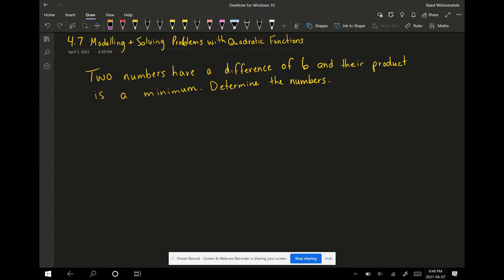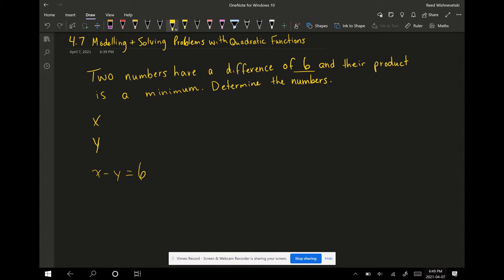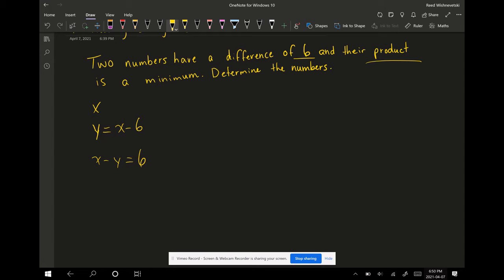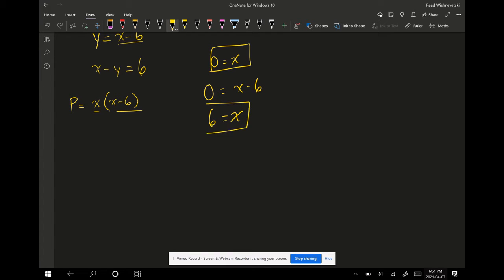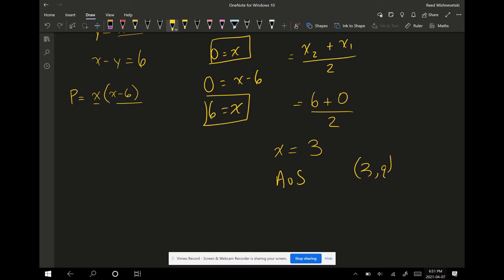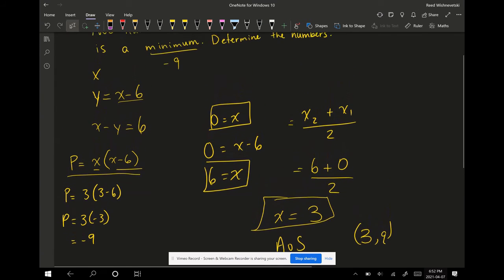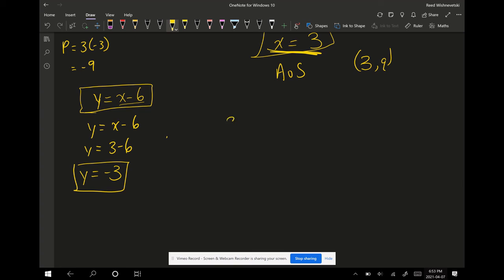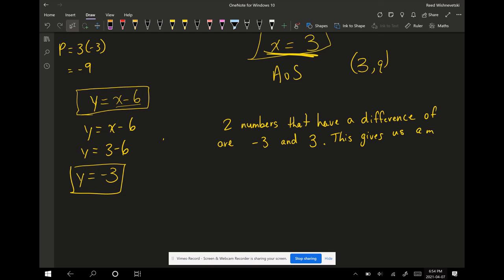4.7 Modelling and Solving Problems with Quadratic Functions